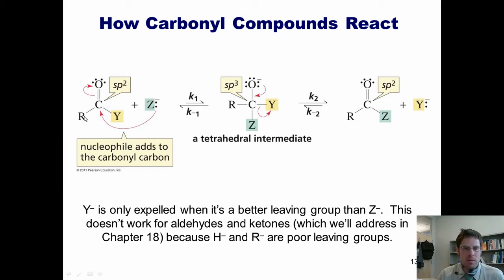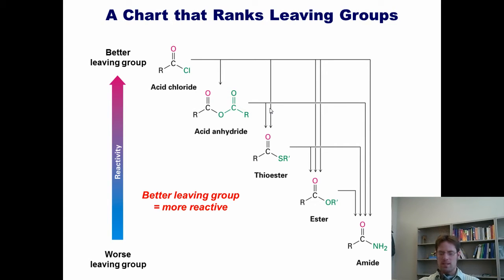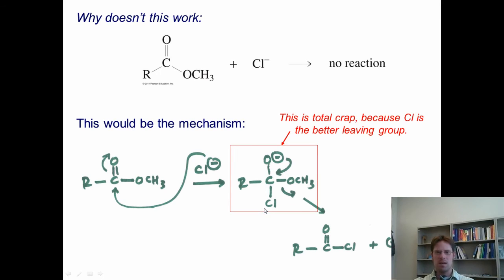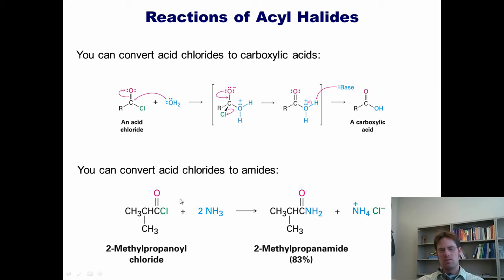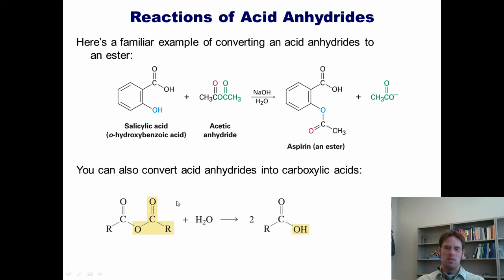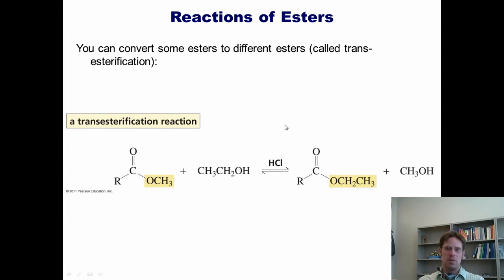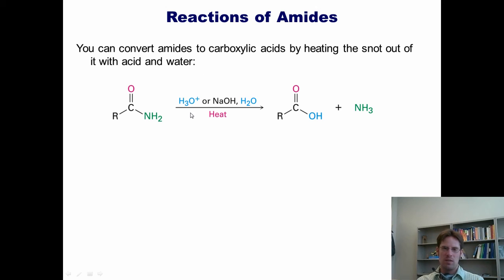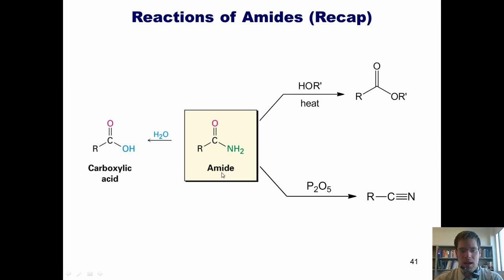Chapter 17 – Reactions of Carbonyl Compounds: Part 2 of 4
In this video I'll begin teaching you about how carbonyl compounds react.  I begin by comparing their mechanism to a man getting hit in the groin with a football.  I then teach specific reaction examples, which include reactions of acyl (acid) chlorides, acid anhydrides, esters, carboxylic acids, and amides.  --Dr. Mike Christiansen from Utah State University